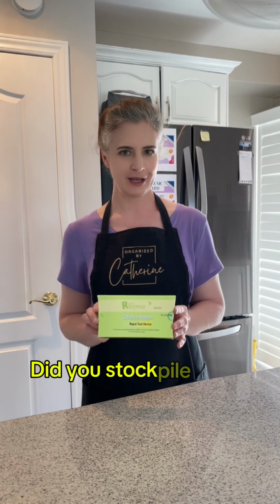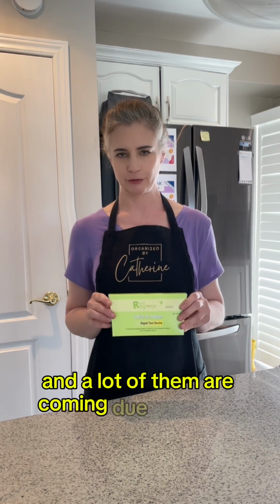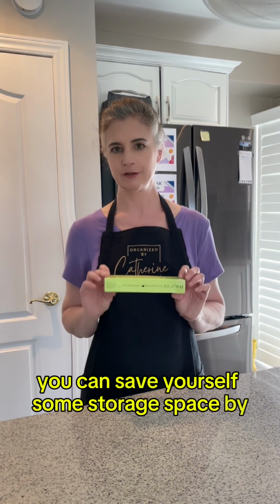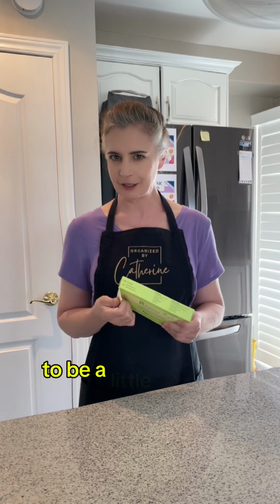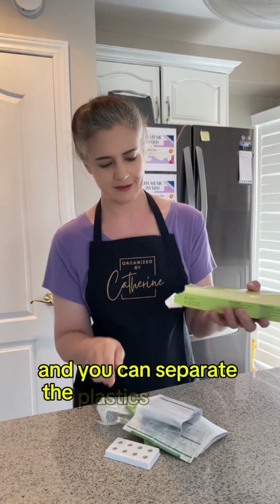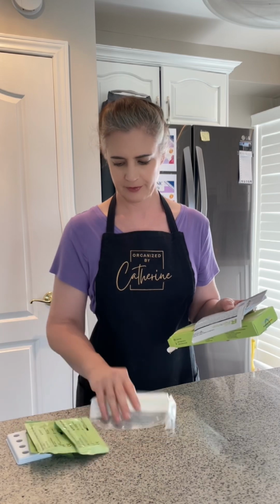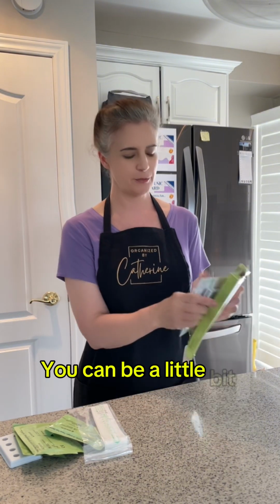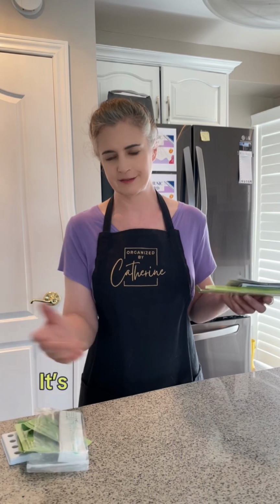How To Recycle Expired Covid Test Kits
It’s time to check your Covid test kits for the expiry date.  If your test kits have expired learn what can be recycled.